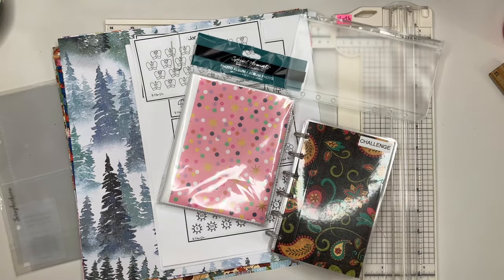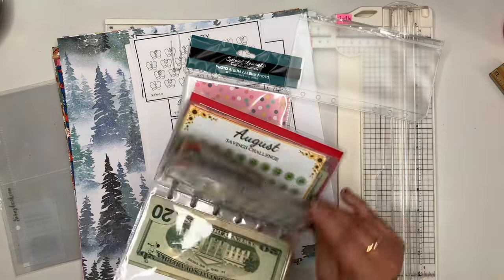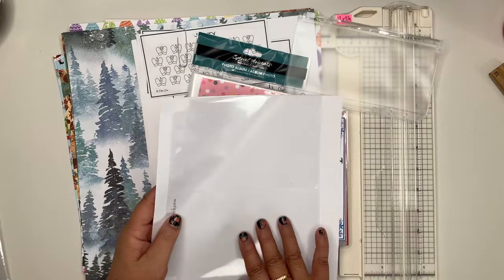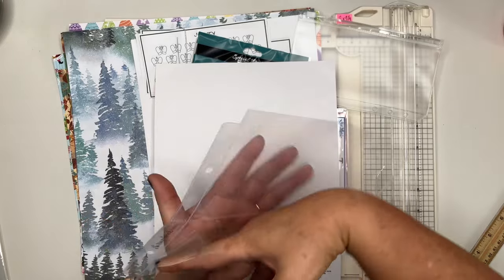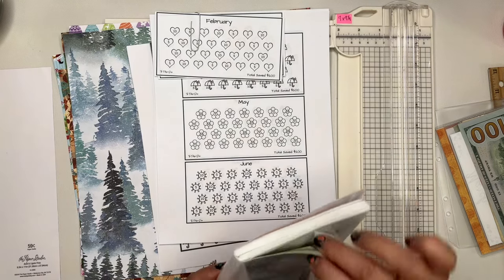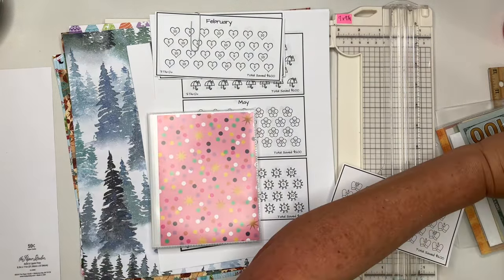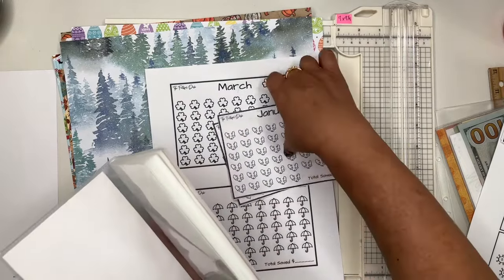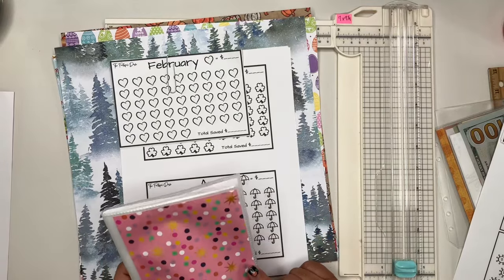How to Create Dashboards for Cash Envelopes | Monthly Savings Challenge | Low Income Budgeting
In this video, I will be "festivizing" my monthly savings challenge envelopes for next year, showing you how I make dashboards for my envelopes, as well as options for how you can create your own savings challenge envelopes on a low income budget.

Maybe the first in a "Prepping for 2024" series? Who knows?!

If you are a returning subscriber, welcome back and thank you so much for your support; I appreciate you!🥰  If you are new here, welcome!

Monthly Savings Challenge